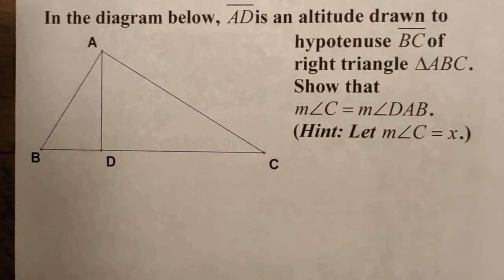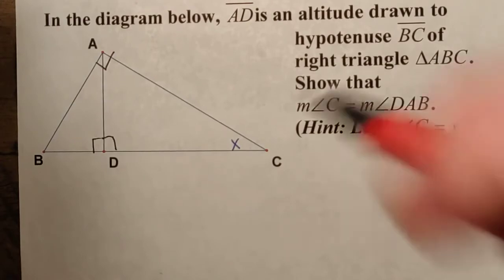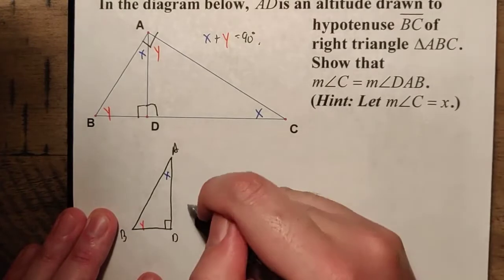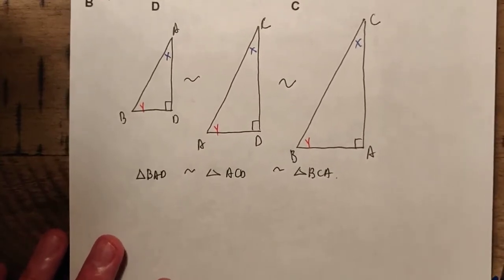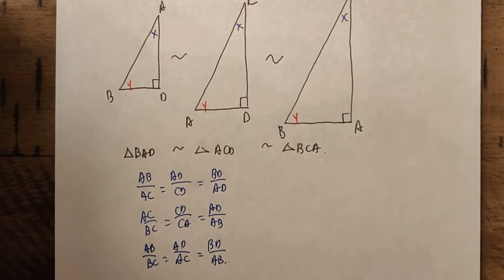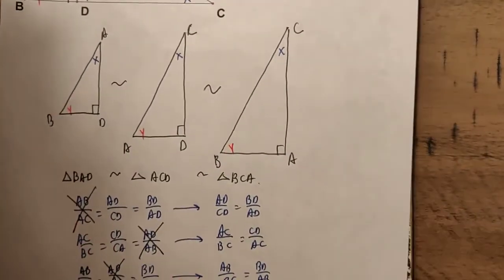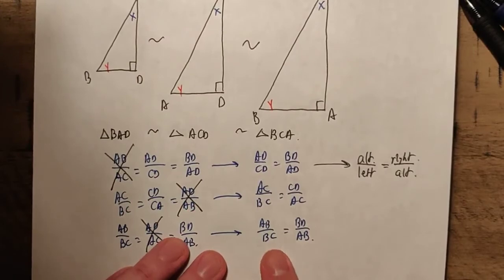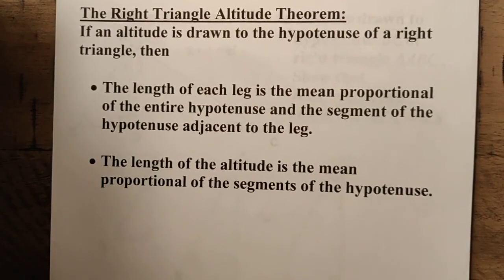Lesson 8-7 Lecture Notes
This is Lesson 8-7: The Right Triangle Altitude Theorem.

Features the theorem and its derivation.